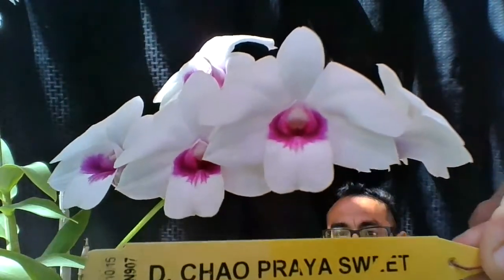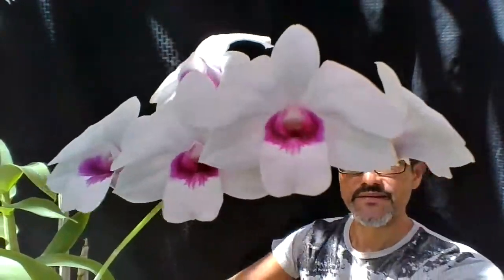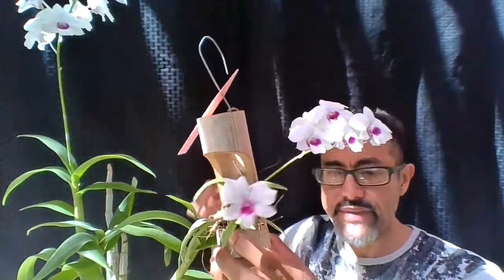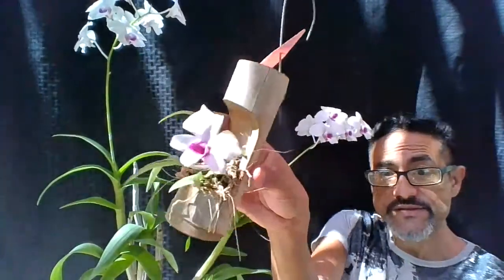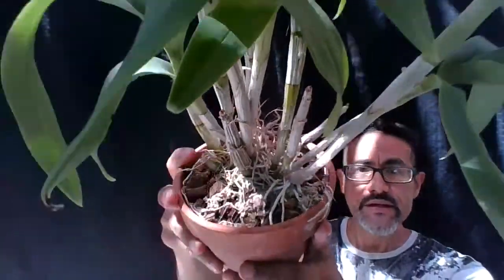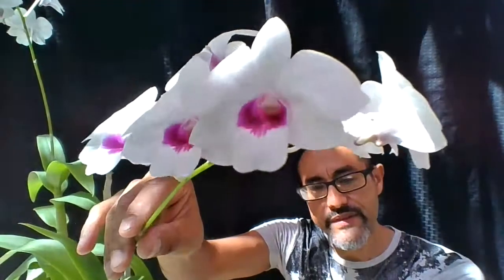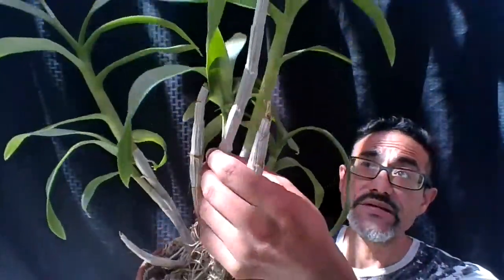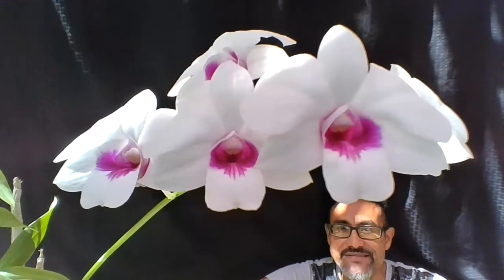Dendrobium Chao Praya 'Sweet'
I describe my plant.  It has two bloom spikes and I compare it to the regular Den. Chao Praya.  I also describe the culture for it.  I also reference other videos thay you might be interested in.